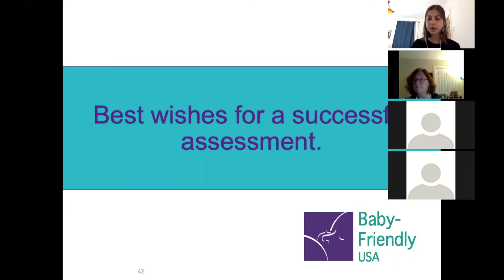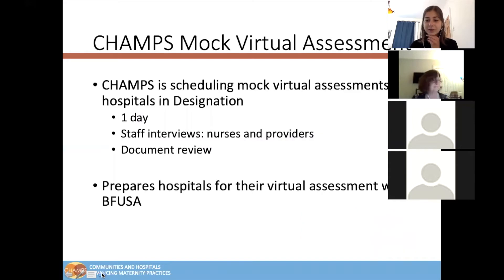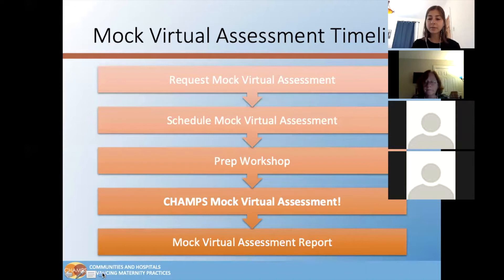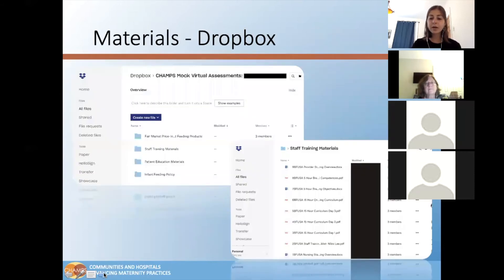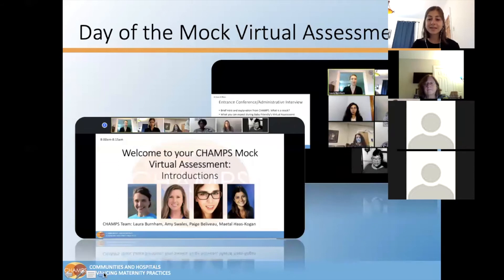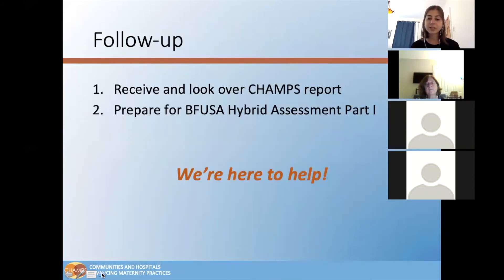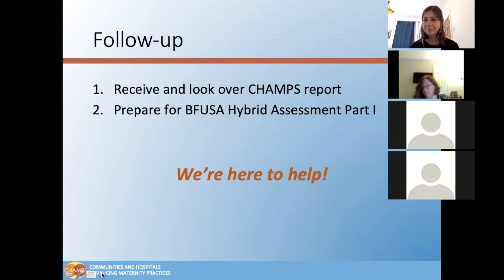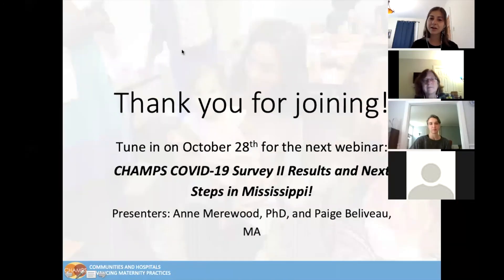Baby-Friendly USA and the Virtual World: Innovative Assessments and More: Presentation 2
CHAMPS Wednesday Webinars, Fall 2020 Series, Webinar 3: October 14th, 12-1PM US CT/1-2PM US ET

Presentation by
Trish MacEnroe, BS, Baby-Friendly USA Chief Executive Officer, Baby-
Friendly Hospital Initiative Network of Industrialized Nations, Central and
 Eastern European Countries and Independent States, Chair
, and Tammy Titus, BSN, RN, IBCLC, Baby-Friendly USA Clinical Director

Presentation by Maetal Haas-Kogan, CHEER Research Assistant